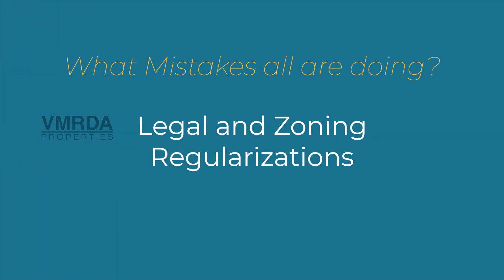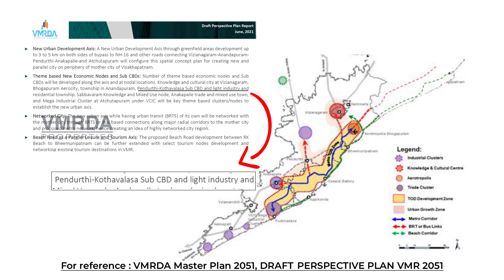Uncovering the Shocking Impact of Zoning Regulations on Your Child's Future!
In this video, we'll discuss how zoning regulations can make or break your children's future investments.

If you're thinking of buying an investment property, you need to be aware of zoning regulations. These regulations can make or break your investment, depending on the property. We'll discuss how zoning regulations can affect financial stability, secure future and more in this video. So make sure to watch it to learn how zoning regulations can affect your children's future Investments!